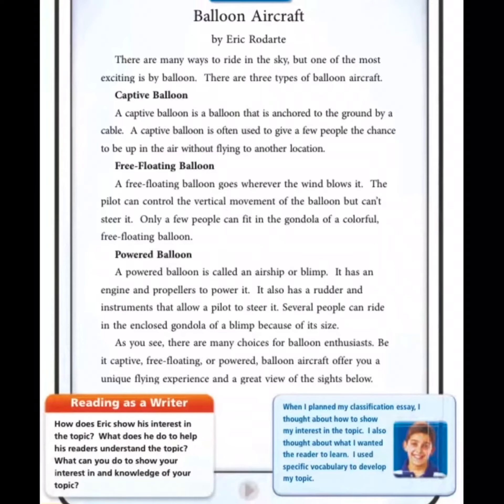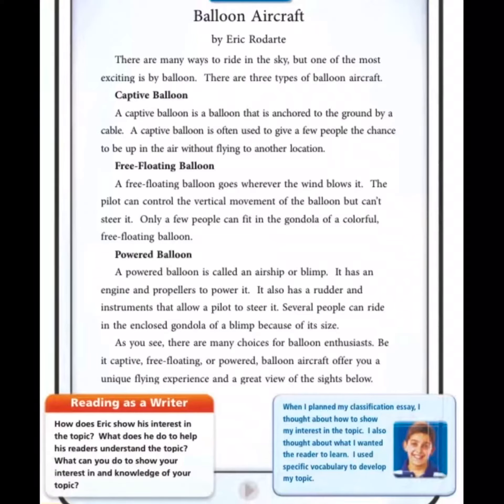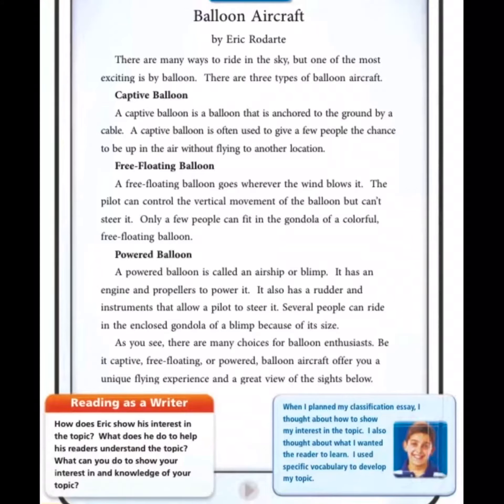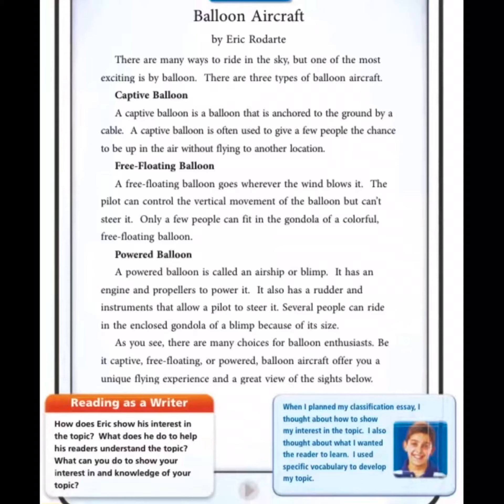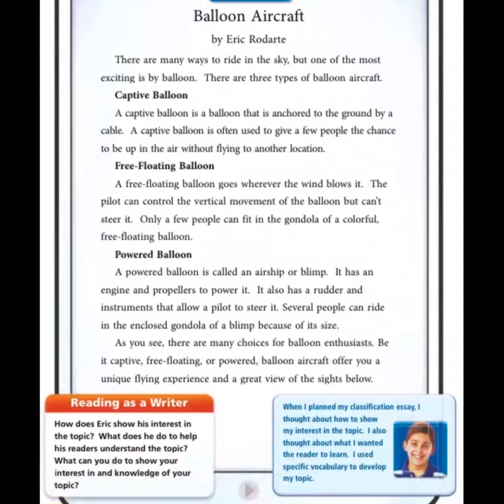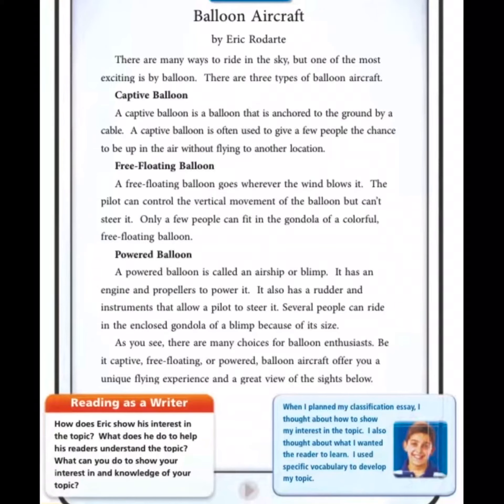Ballon Air Craft Journeys 6th Grade